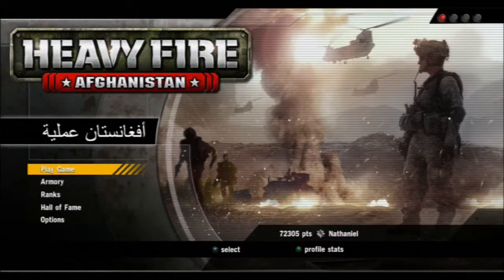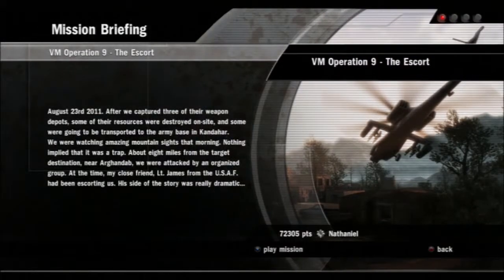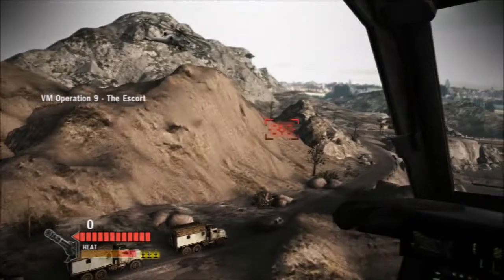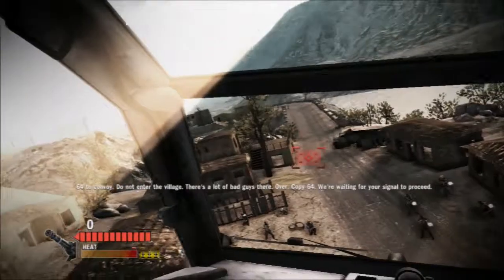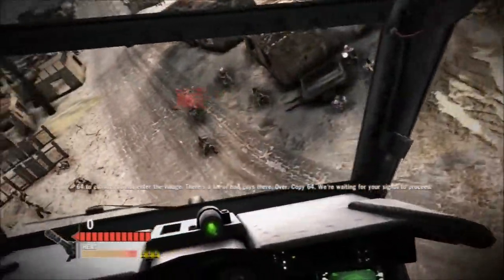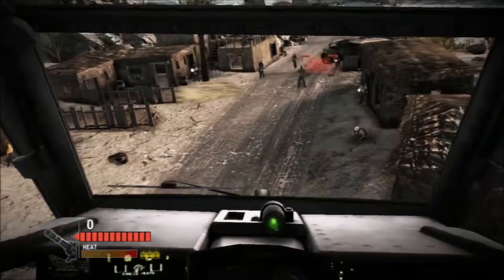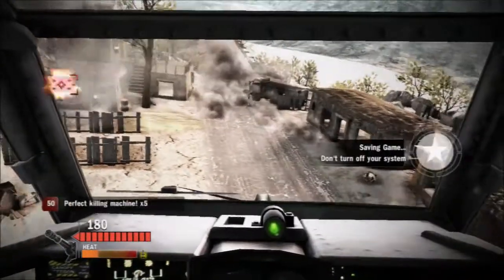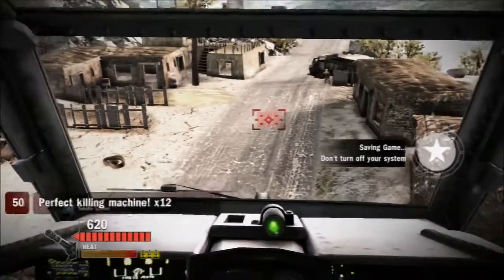Heavy Fire Afghanistan - Chain C trophy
We have built a PSN web store designed for trophy hunters

See number of trophies, trophy difficulty, time to completion, and trophy guide links right on product pages.